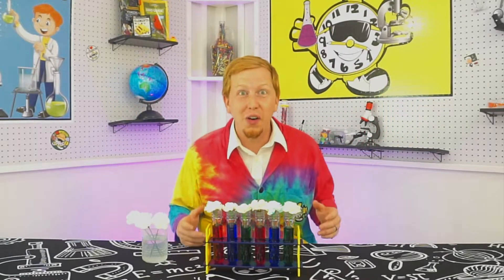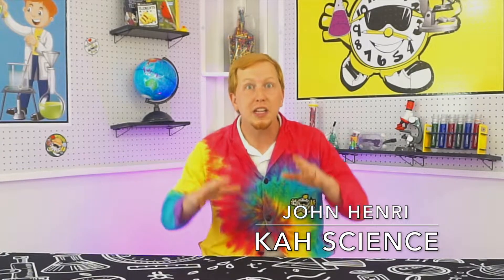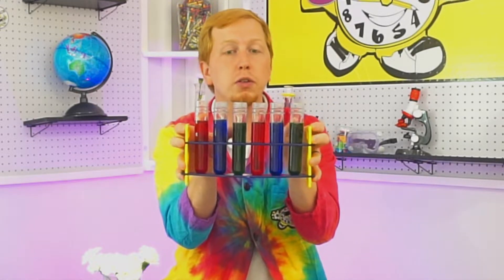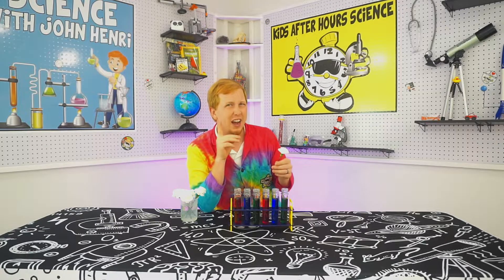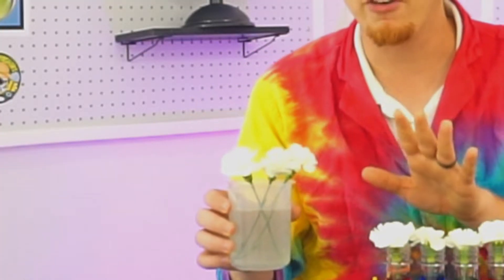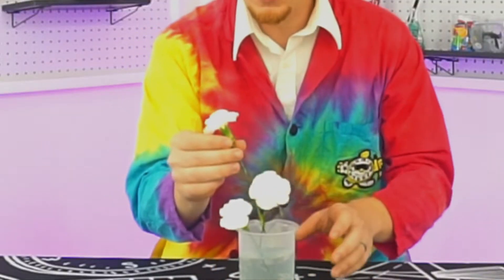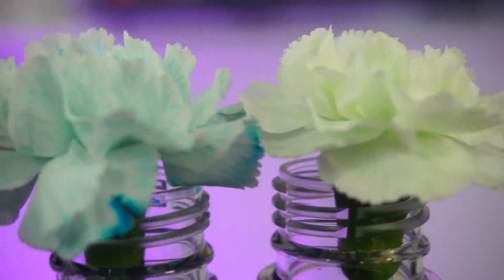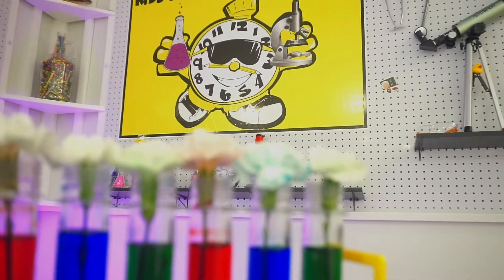Growing Colorful Flowers... Using Science!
Can we change the color of a flower? Let's find out! Learn about botany, the science of plants, with John Henri, the KAH Science Guy. Here is what you will need:

-White flowers (John Henri used carnations from a grocery store
-Small vases or containers for the flowers
-Food coloring
-Water